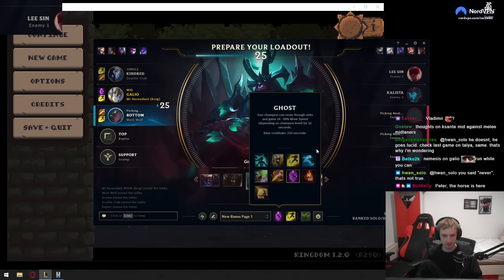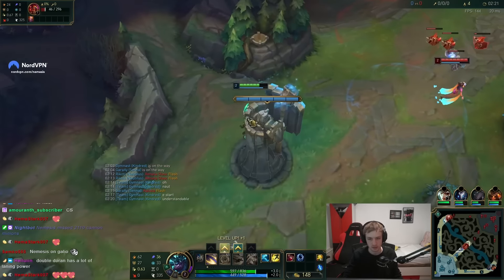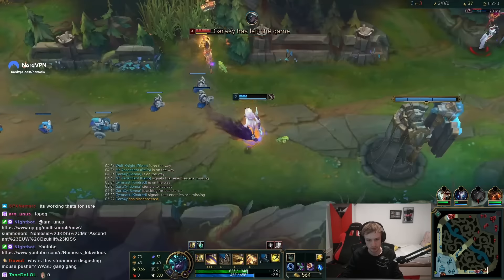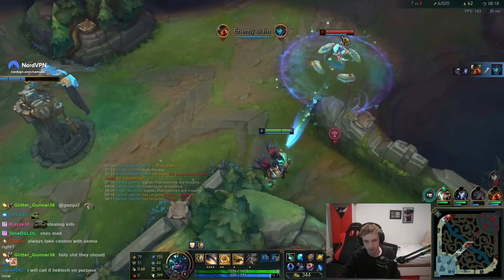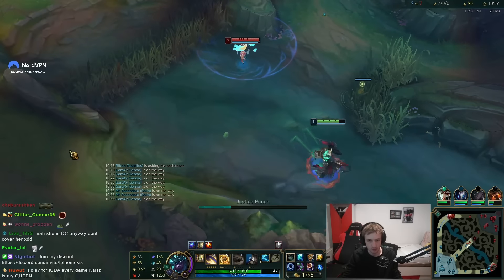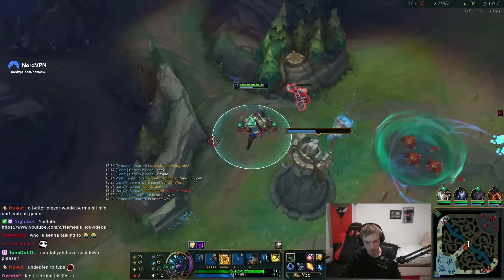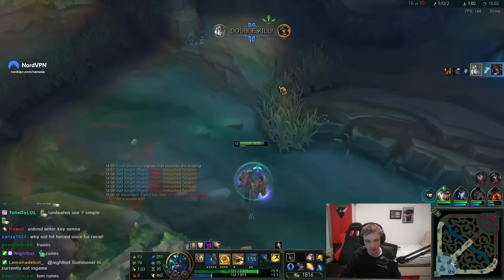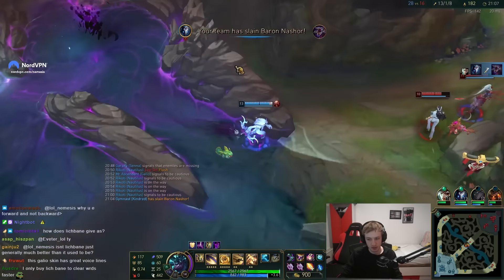Nemesis | Copying Rank 1 EUW Galio Tech